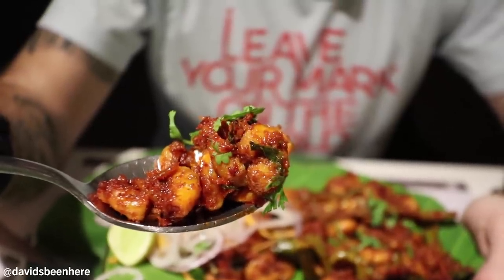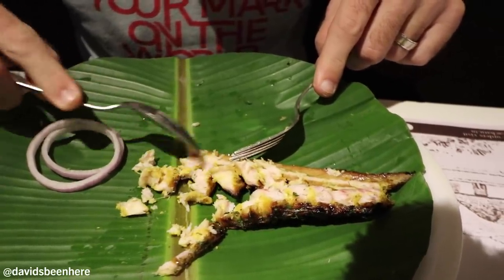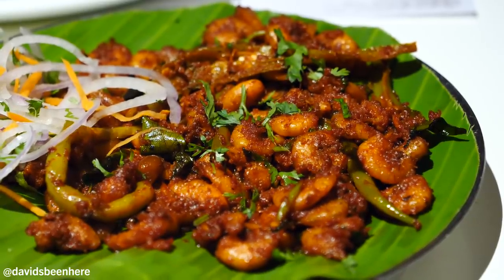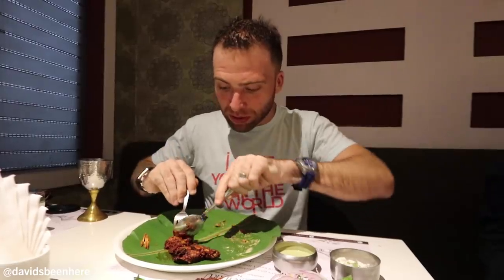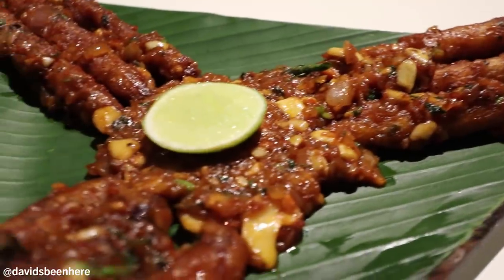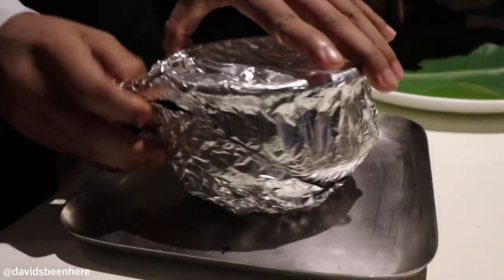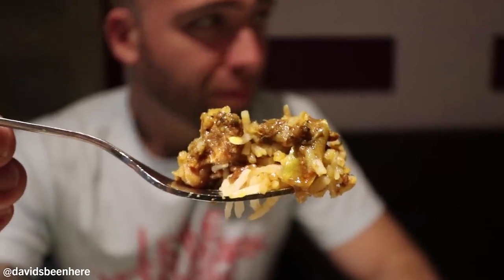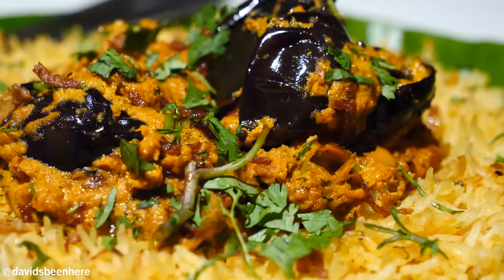EXOTIC Southern INDIAN FOOD - 10 Unique Dishes at Ulavacharu Restaurant | Hyderabad, India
In November of 2018, I went on the most epic trip of my life: a 21-day-long trip to India, a country I fell in love with the first time I visited just eleven months earlier. This time, I went with my good friend Sam, and we set out to explore seven cities in different parts of the country.

The second city of our trip, Hyderabad, is well known all over the world for its amazing cuisine, so the two of us decided to visit one of the city’s most popular restaurants, Ulavacharu, to try some of the best southern Indian food in Hyderabad!

Ulavacharu is an authentic traditional cuisine restaurant that has won over millions of hearts of visitors from all over the world. This popular restaurant operates with the goal of reinventing long-forgotten recipes; bringing authentic, unique, and original dishes together under one roof; and keeping ancient dishes that were prepared by their ancestors alive for current and future generations.

First up was a creamy and buttery complimentary Indian sweet that contained caramel. It was very sweet and I only ate one!

Our first main dish was the Korameenu Tandoori Fish, which is made with masala and other spices and served alongside a mint chutney. It wasn’t as soft or flaky as a regular fish and actually reminded me of mutton, texture-wise, but it was fantastic! The smoky tandoori flavor paired really well with the mint of the chutney. If you order this, just be sure to look out for stray bones or spines that may not be removed during the fileting process!

Next up was Bangla Kodi, which is small nuggets of chicken masala wrapped in a potato. It was really good! Crunchy and not too spicy, just a little peppery, and reminded me of popcorn chicken wrapped in a crunchy potato.

Next, we had the Royyala Vepudu, which are river prawns with masala, cilantro, and a spicy green chili. It was very spicy, chewy, had a wonderful texture, and I loved it! They were the best prawns I’ve ever had!

Next was the bamboo chicken, one of the most exotic dishes I’ve ever seen! The raw chicken is cooked inside a sealed piece of bamboo and sprinkled with masala spices. It gave the chicken a strong bamboo taste, and was outstanding! Sam loved it, too!

Our next dish was Kona Seema Kodi Vepudu, a spicy fried chicken. Visually, it reminded me of Nashville fried chicken. It was super tender and slightly spicy, except for one bite where I caught a lot of spice!

To cool down my mouth, I went with some rose milk, a super sweet milk with cashews, pistachios, and almonds that has a lot of rose flavor infused in it. This was definitely one of my favorite rose-infused drinks I’ve ever had!

Our next dish was Pandu Marayapaka, a type of vegetable kebab with a flavorful and tangy sauce that reminded me of orange chicken. It was fantastic!

Next, I tried Ulavacharu’s signature dish, Raju Gari Kodi Pulao, a steamed rice dish that contains vegetables, tender chunks of chicken, spices, and a hard-boiled and deep-fried egg on top. It was very moist and reminded me of a risotto or a paella. I tried it with two different chutneys and a red, peppery sauce, and all three were very unique and so good!

Up next was the Matka Mamsam Pulao, another rice dish that was served in a clay pot. This one contained mutton (lamb) and before I could even taste it, the aroma of the meat with all of the spices had my mouth watering. It was the butteriest, most tender lamb I’ve ever had!

Sam tried the next dish, Gadwal Kodi Pulao, a chicken-based rice dish with tomatoes that sits on top of an omelet! It wasn’t as spicy as the other pulaos, and was lighter, and the omelet was a nice addition.

The last dish of the night was Guthi Vankaya Pulao, a veg pulao with an eggplant on top. The sauce was very light and wasn’t spicy at all. I loved the eggplant, and the sauce mixed with the rice was out of this world!